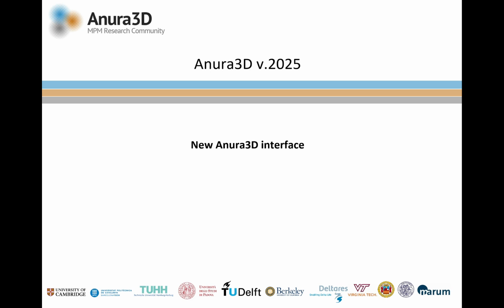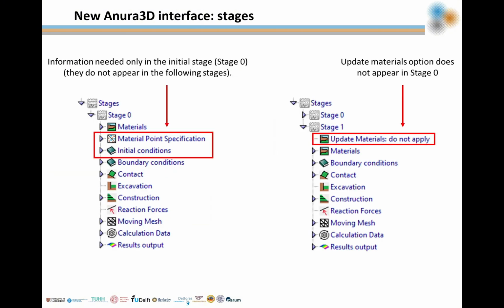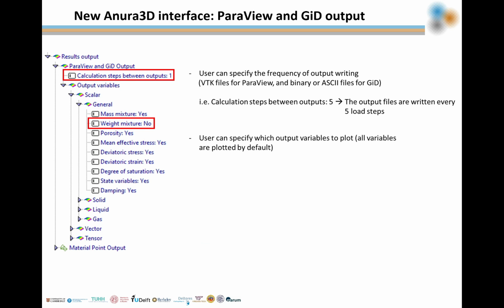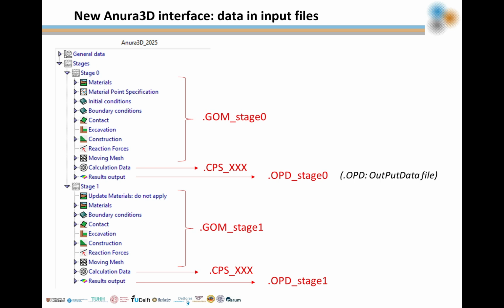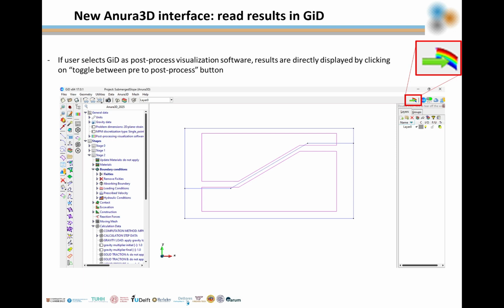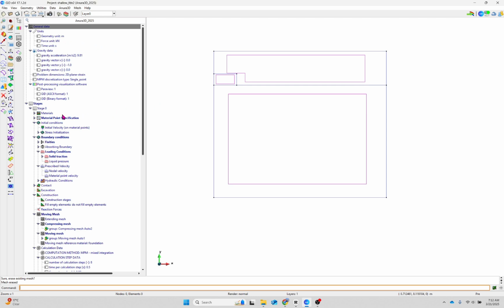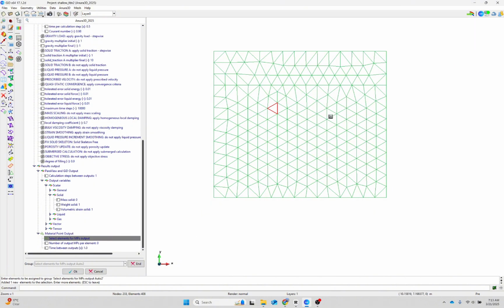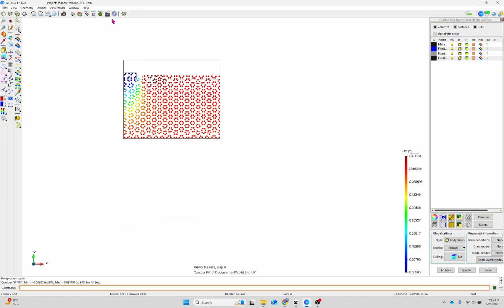Anura3D - 2025: New features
This video introduces the new features of Anura3D 2025.